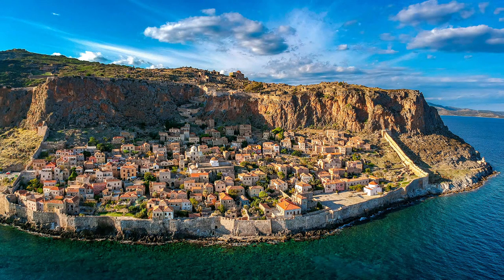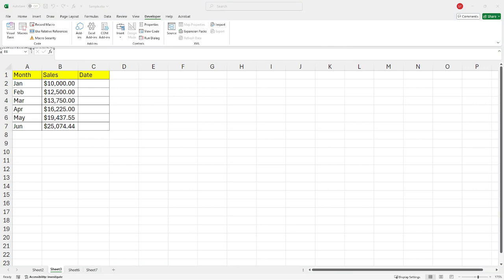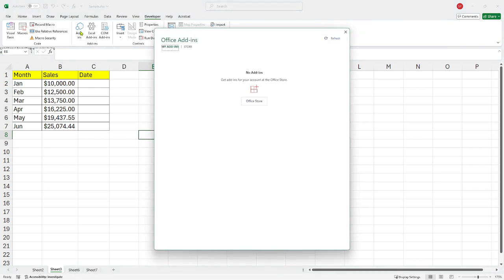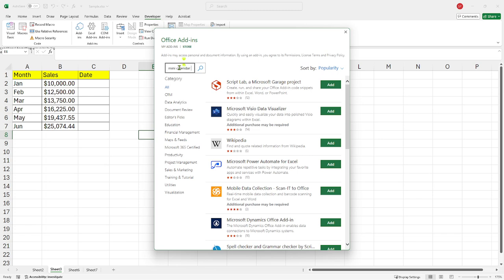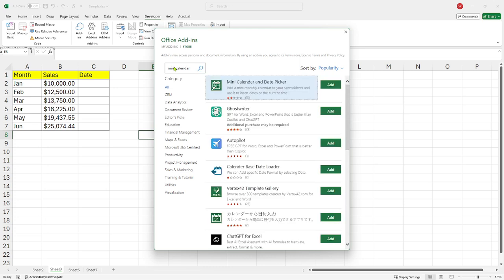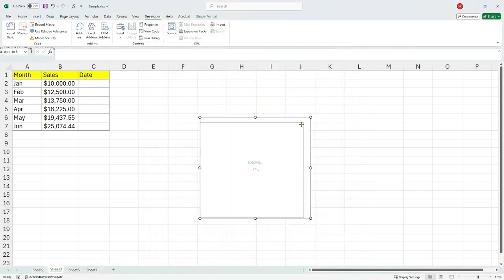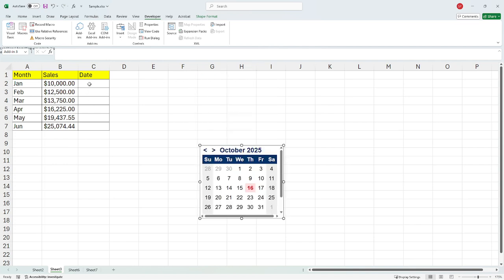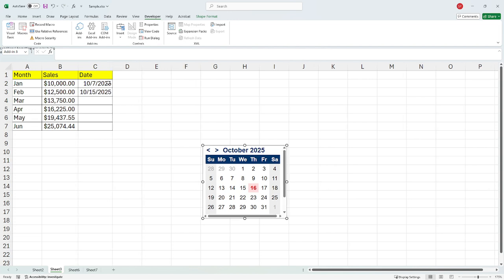How to Easily Add Date Picker Calendar Drop Down in Microsoft Excel [Full Guide 2026]